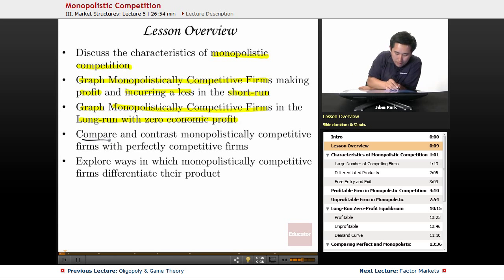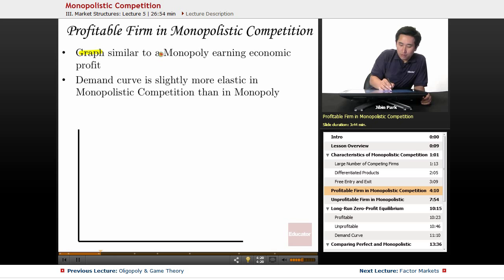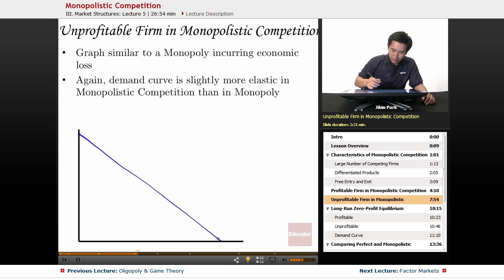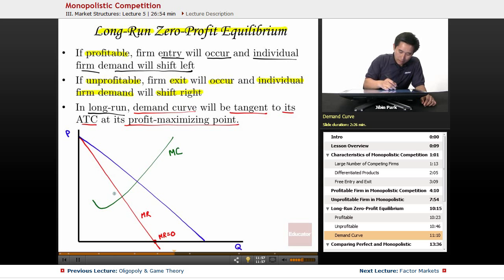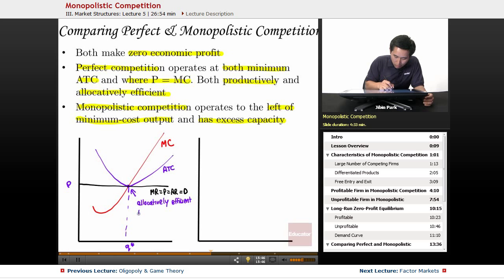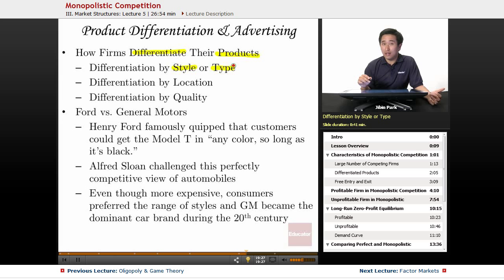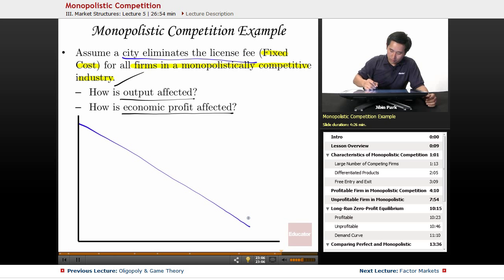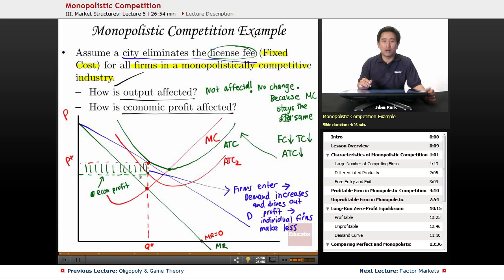"Monopolistic Competition" | AP Microeconomics with Educator.com